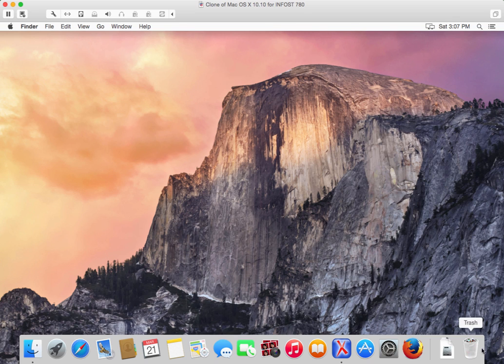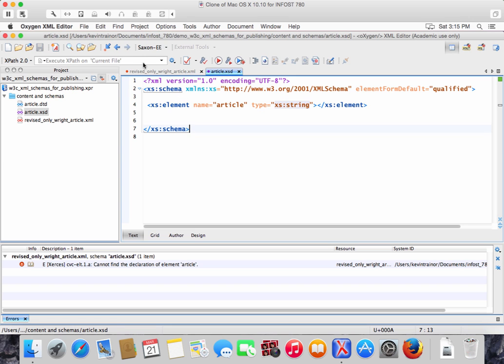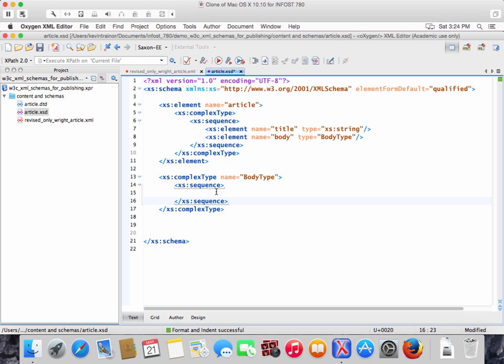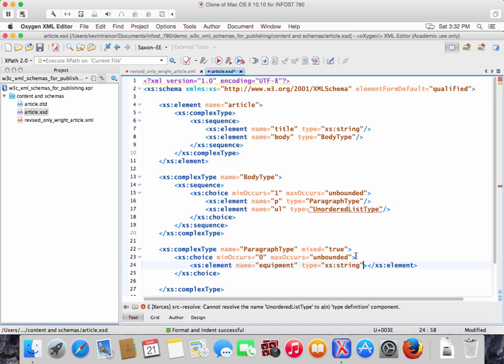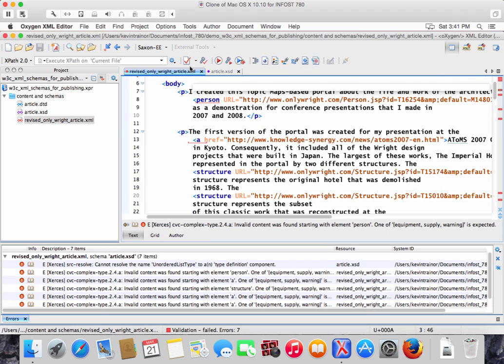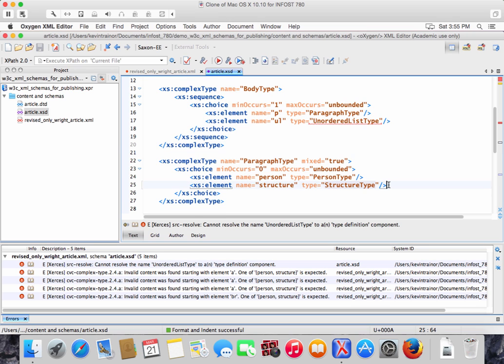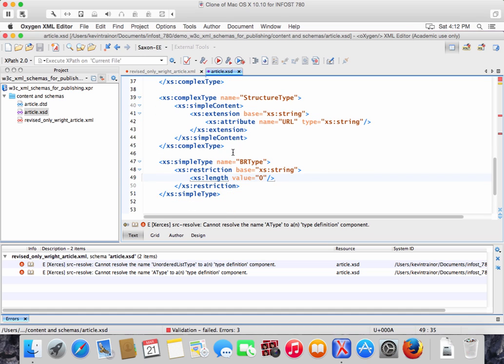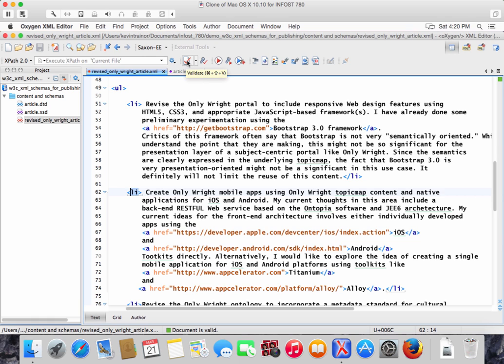Demo: W3C XML Schema for Publishing